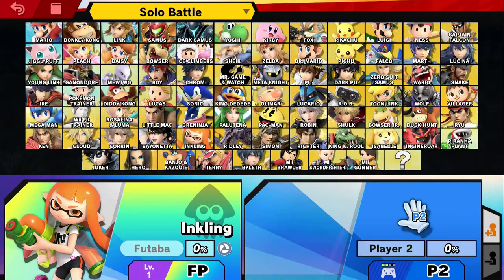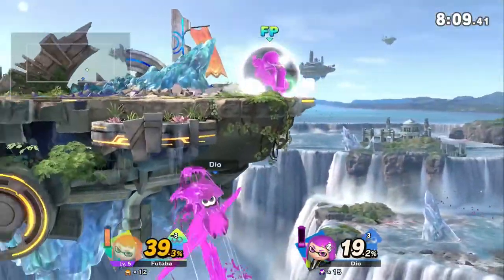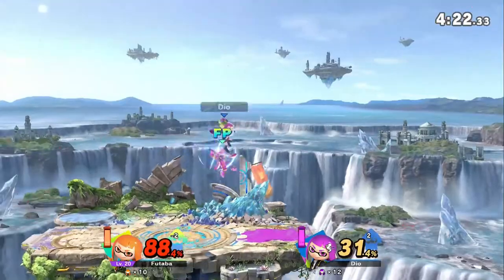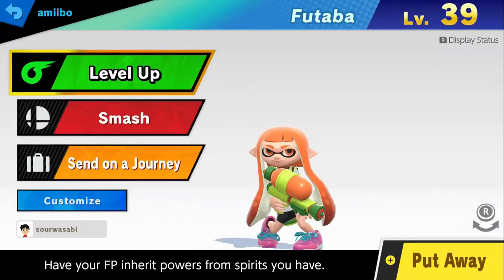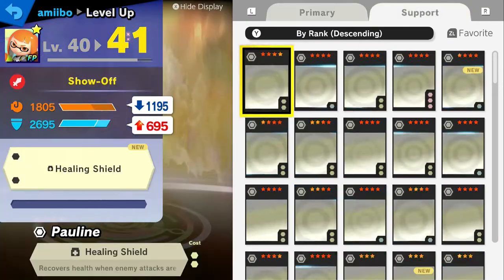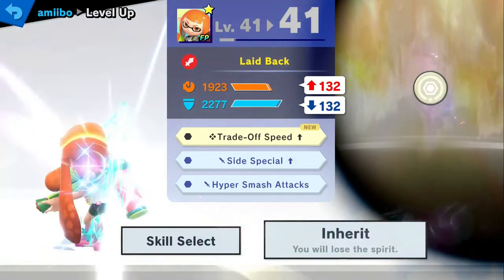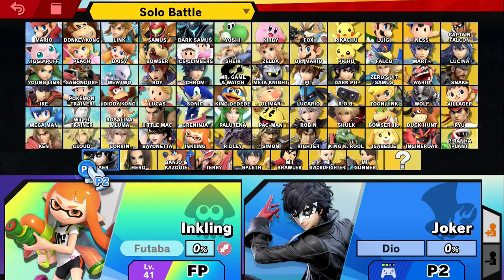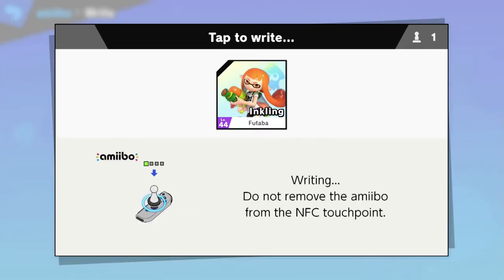THE ULTIMATE FUTABA AMIIBO?!?!?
Tried to make the ultimate Futaba Amiibo , ended up making a monstrosity